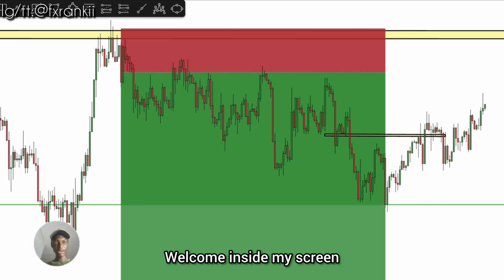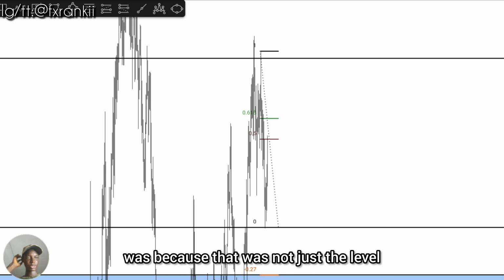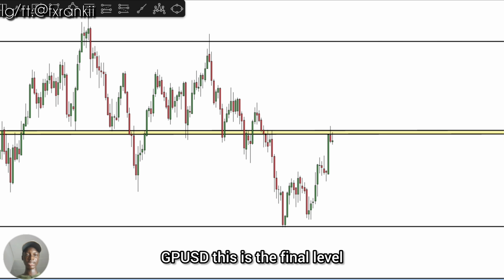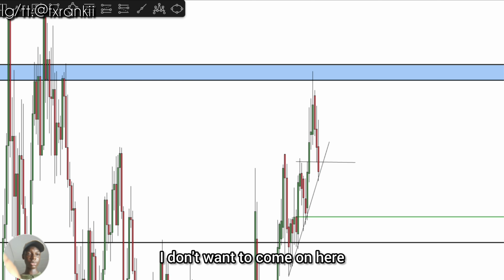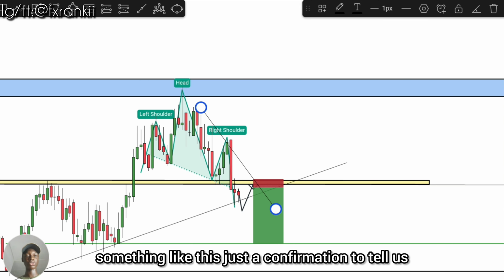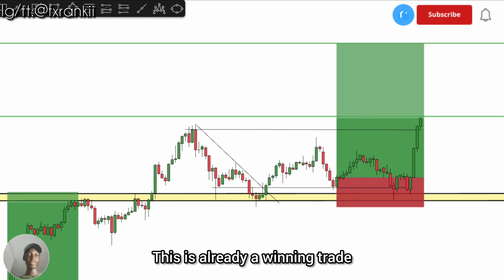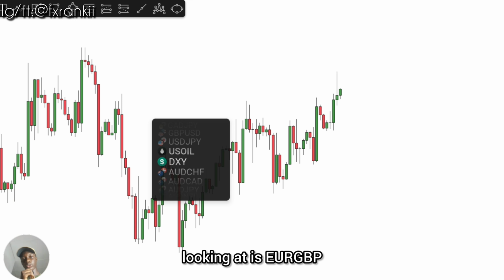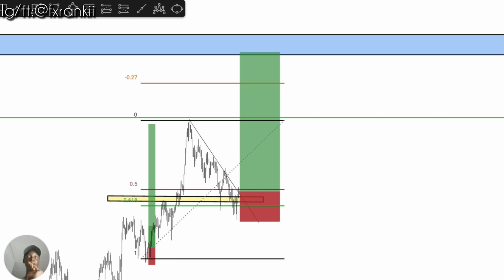THIS ENTRY STRATEGY IS GOATED|LETS TALK FOREX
Am basically Documenting my journey here on YouTube, Showing y'all that it's possible to start from nothing and become something in this industry.

My mentor: Dapo Willis

🌟I film and edit videos with my smartphone ⬇️
Samsung s10